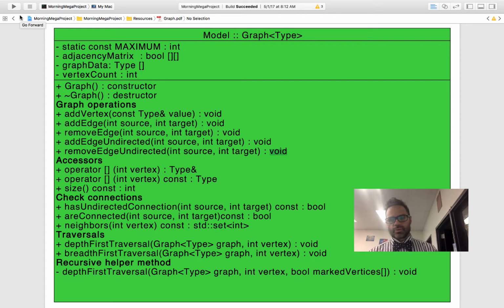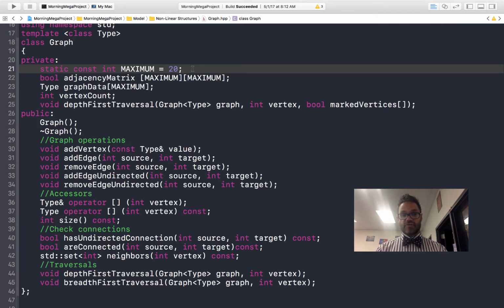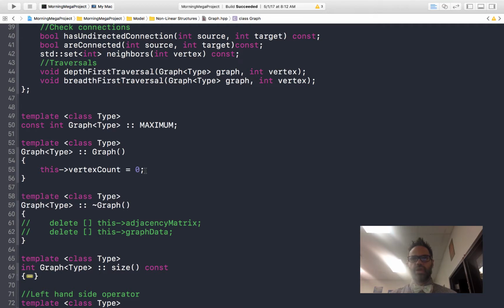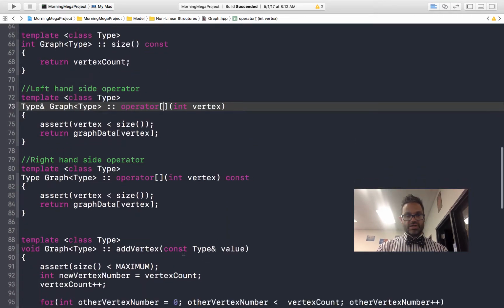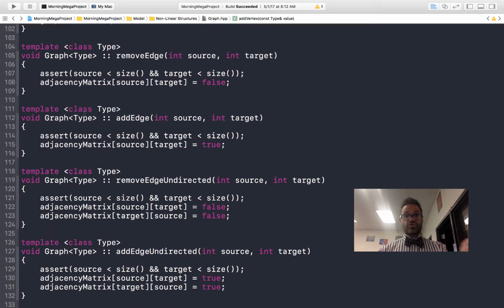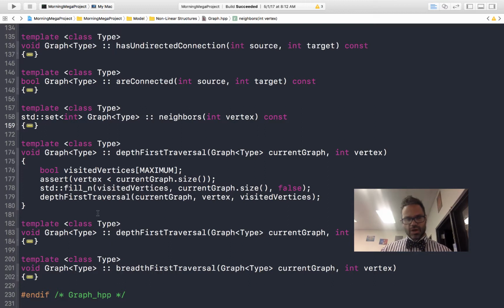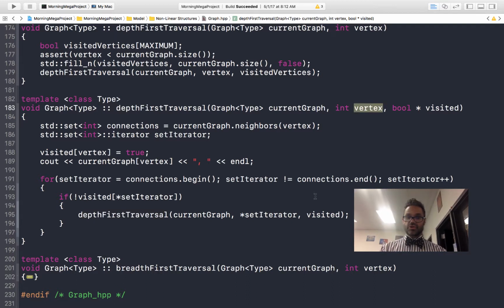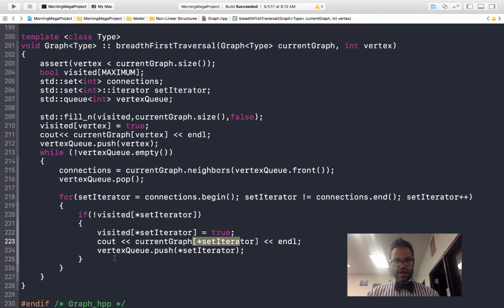Graph Structure Intro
Implementation of a directed and undirected Graph in C++ including the graph operations methods, overloading the [] operator for left and right hand side access and using a recursive depth first traversal and an iterative breadth first traversal.

Table of Contents:

00:01 - Graph structure UML review
02:19 - Header section of Graph.hpp
05:27 - Constructor and Destructor
08:10 - Accessor section
08:31 - Overloading the [] operator
08:52 - Left hand side operator
09:25 - Right hand side operator
10:30 - Graph operations
10:36 - The addVertex method
12:51 - Remove edge
13:19 - The addEdge method
13:39 - Undirected Graph - add and remove edge
15:24 - the neighbors method
16:53 - Traversals
16:58 - The depthFirstTraversal public method
18:14 - Recursive helper for depthFirstTraversal
21:40 - The iterative breadthFirstTraversal